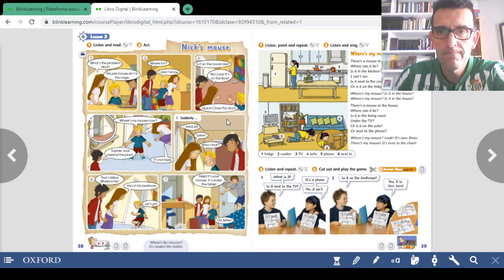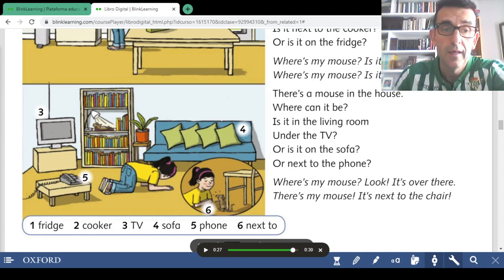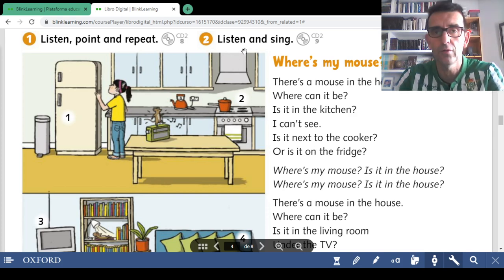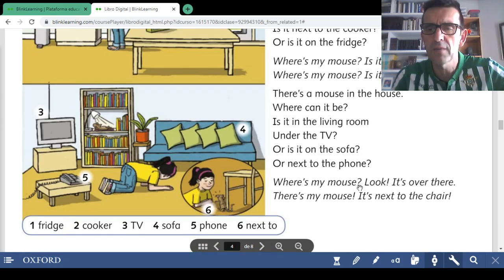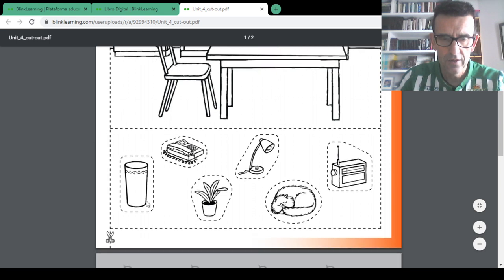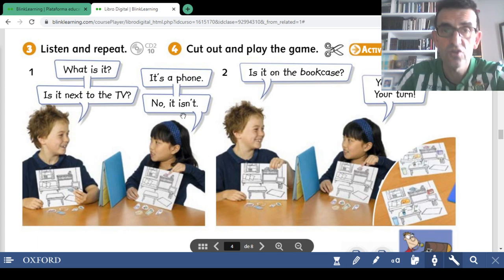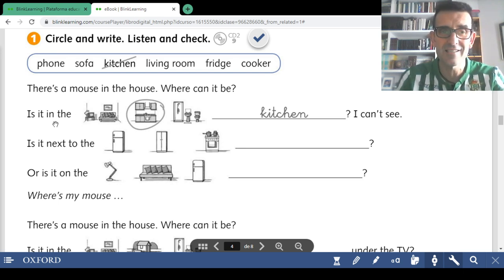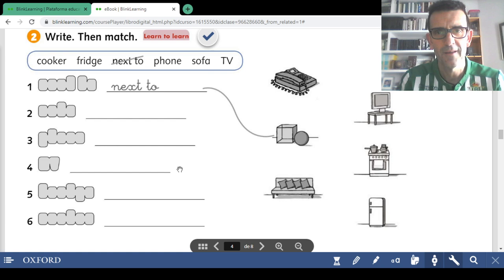3º Primaria Unit 4 Lesson 4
Lecciones de inglés